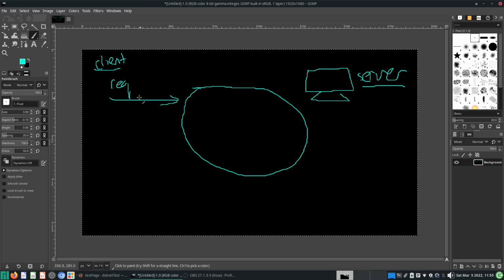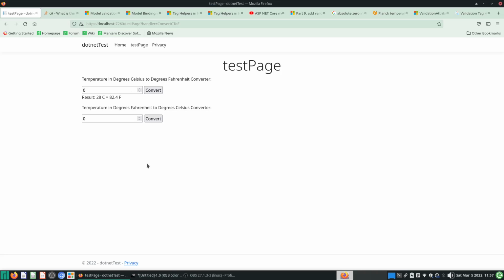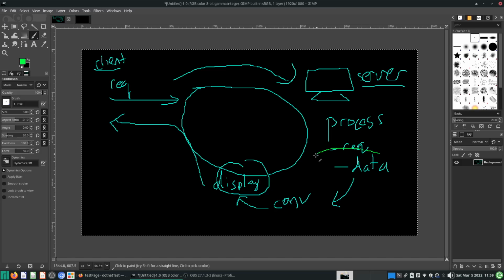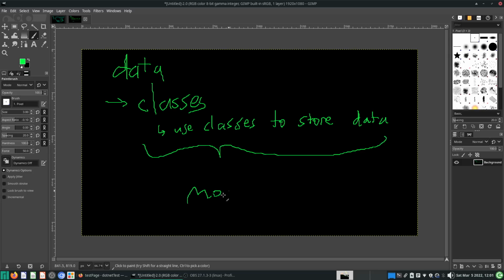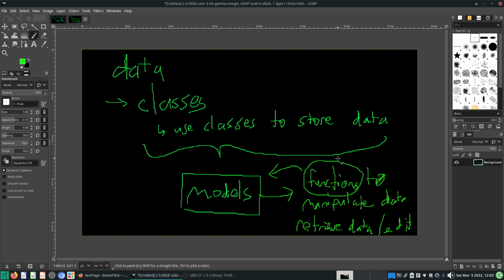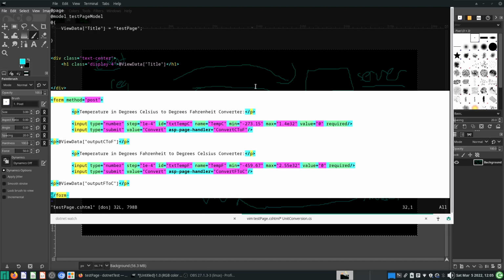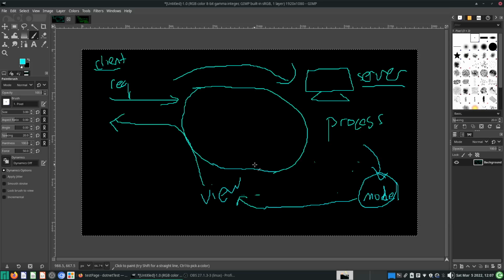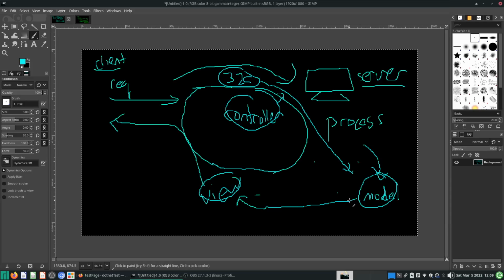playing with dotnet core 17 - what are models, views and controllers?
Useful Links
PragimTech's Kudvenkat's channel and playlist for models, views and controllers

Video Sections
Chapters:
0:00 intro
1:40 clients and servers
2:28 what a server does with your web page request (roughly)
6:20 Models are classes which store and retrieve or deal with data
11:20 Views are webpages which display the data for the client or end user
14:15 Controllers are classes which deal with processing html requests and loading pages
16:43 for calculations, most of the time we deal with models and views